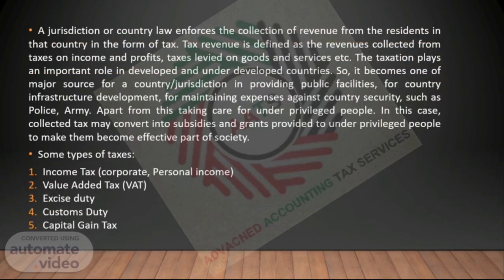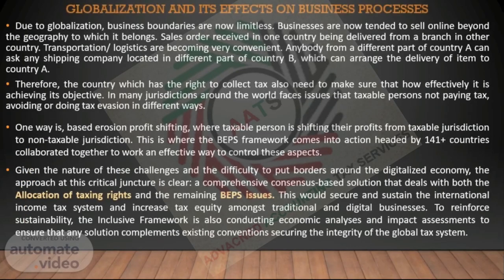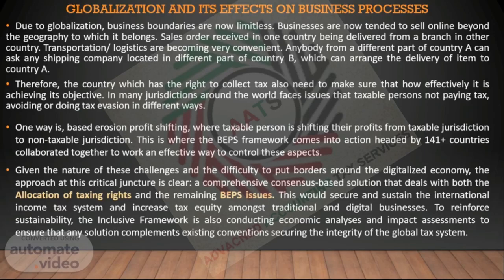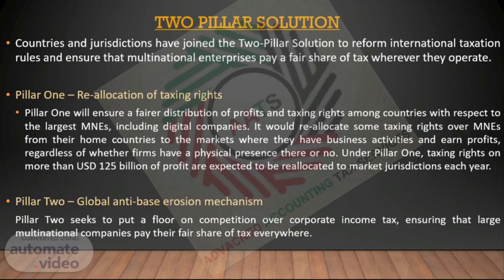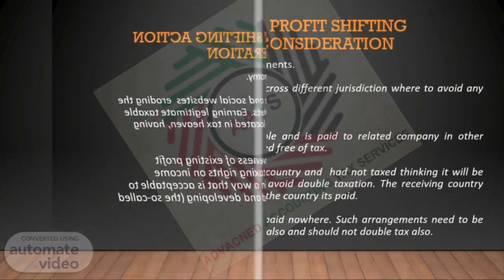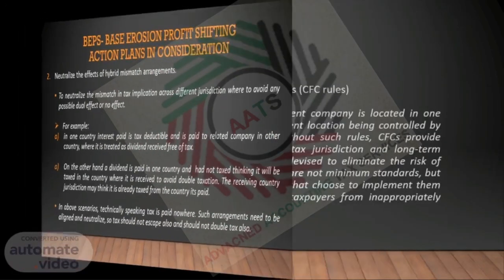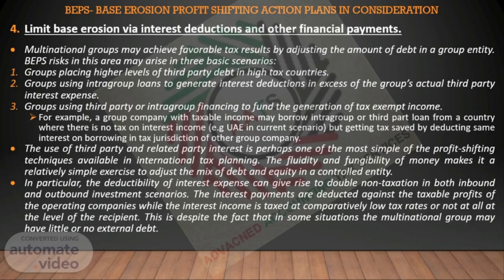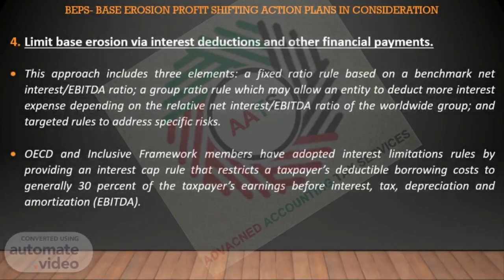UAE Corporate Tax Implementation- Part 1